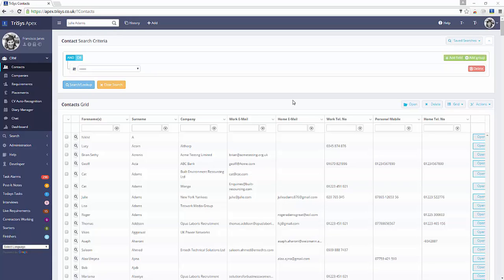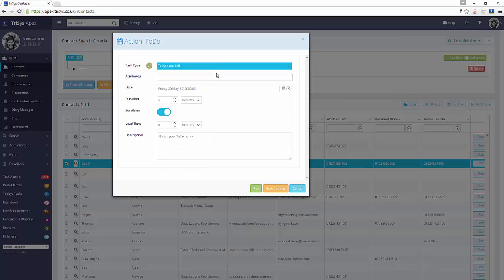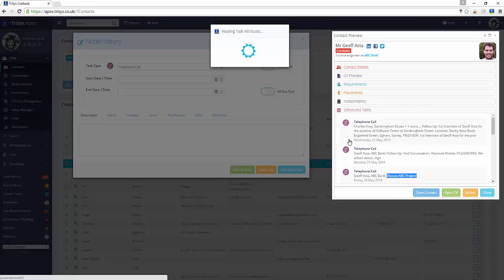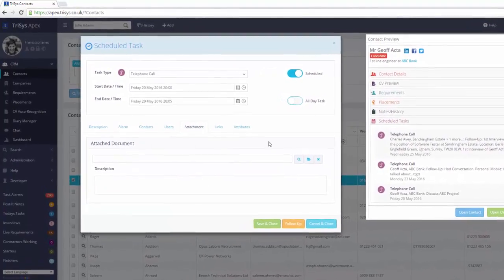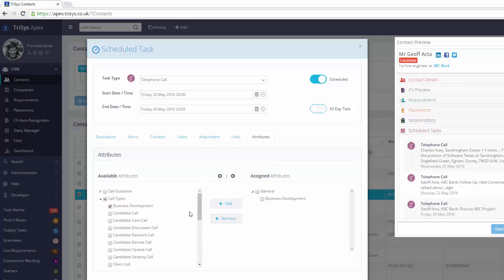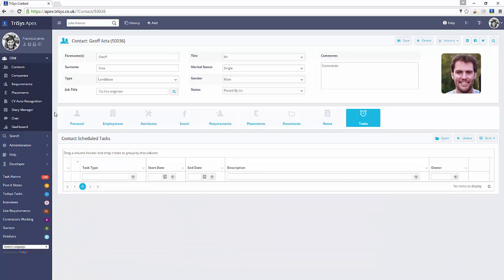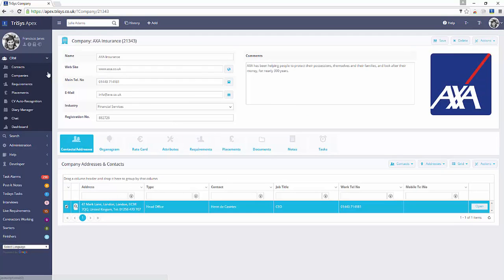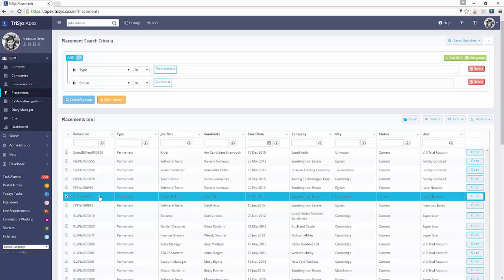Tasks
Explanation of tasks in TriSys Apex and how they can be generated from actions and linked to contacts, companies, requirements and placements to drive scheduled tasks in the diary.